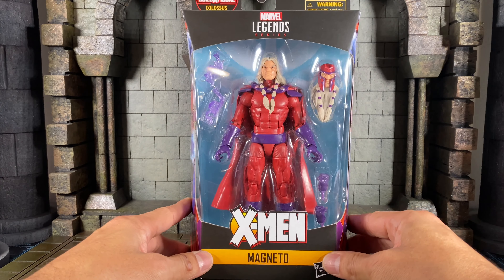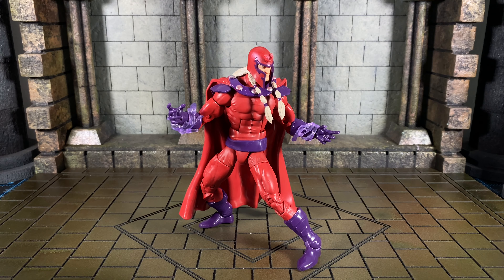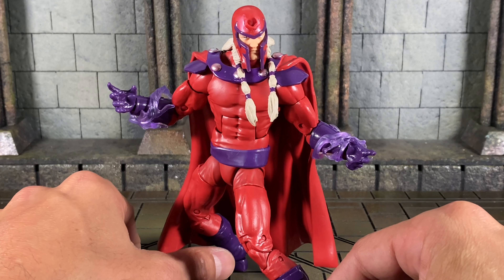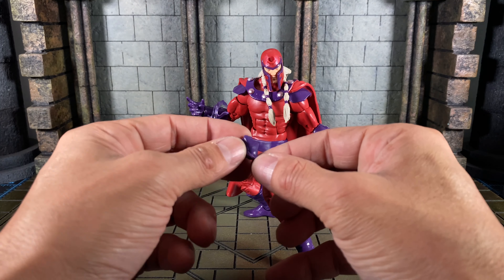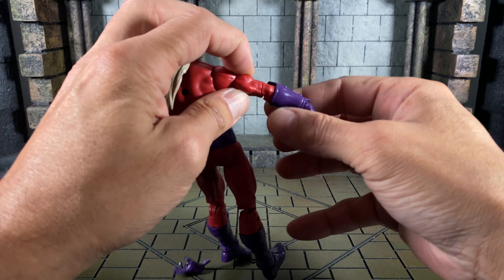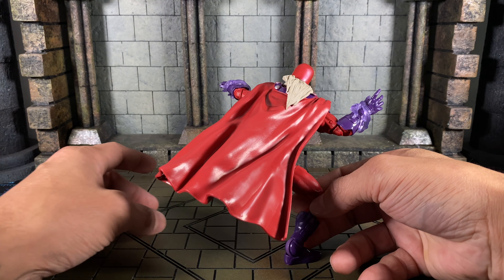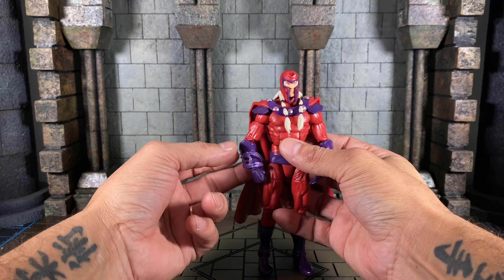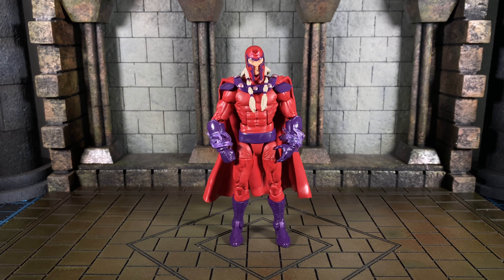Marvel Legends X-Men MAGNETO Action Figure Review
Thank goodness, “It’s Playtime!”